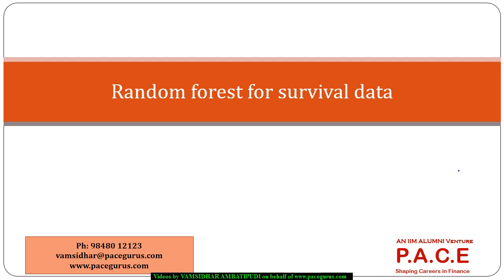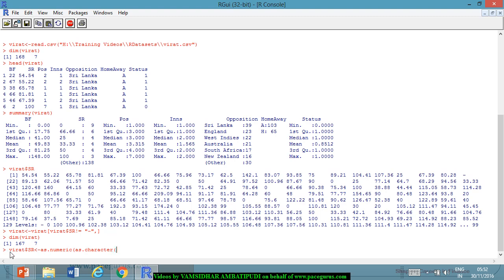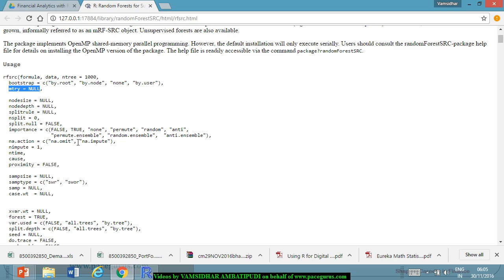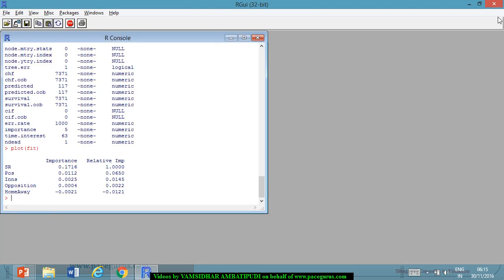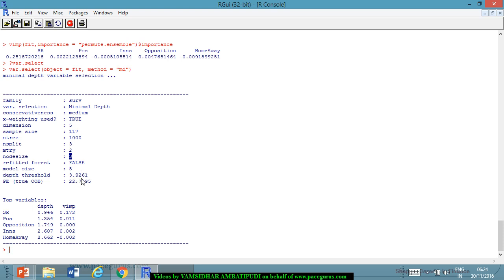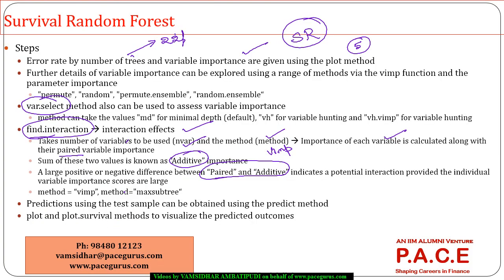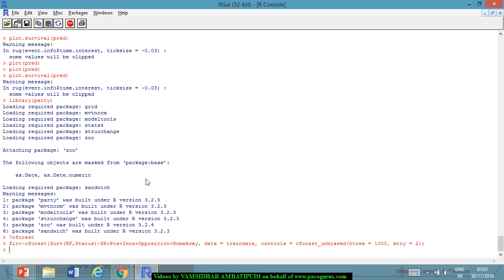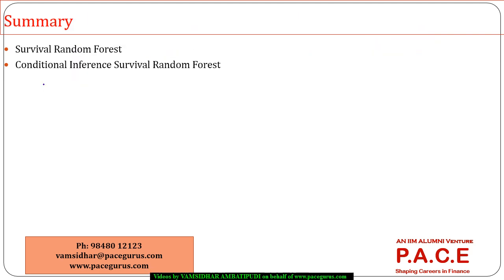Random Forest for survival data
Training on Random Forest for survival data by Vamsidhar Ambatipudi